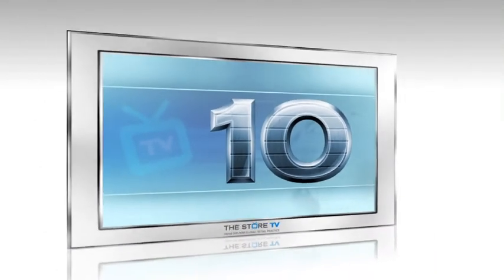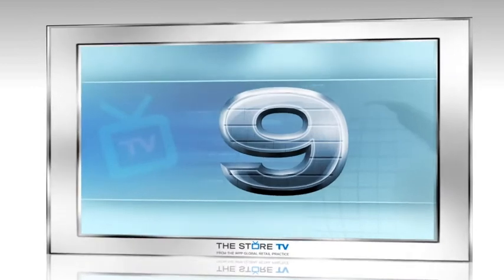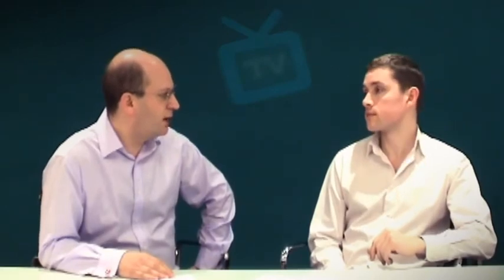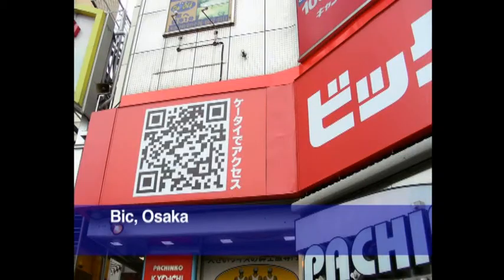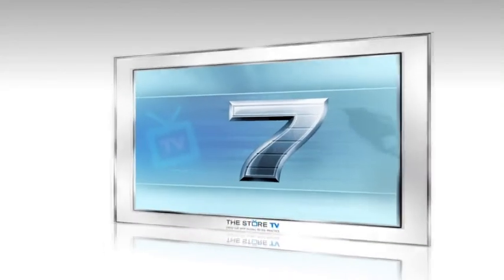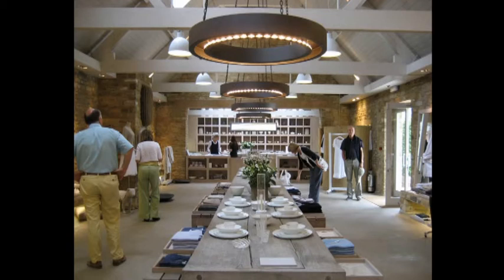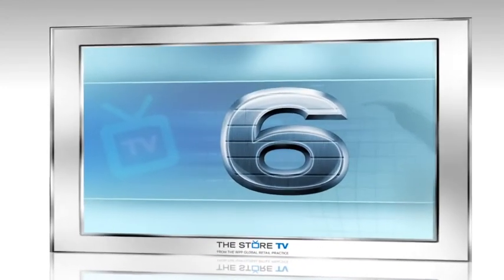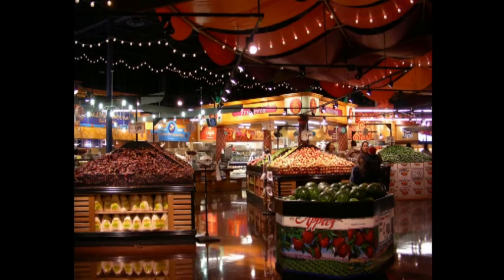Special Report: Top 10 Stores, Mat Haywood from Fitch, Part 1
It has never been more important than now for retailers to create exiting stores that consumers want to spend time and money in. The Store WPP asked Mat Haywood, Global Insights Director for Fitch for his 'Top 10 Must See Stores'. See his pick from the World and why he thinks they are special.